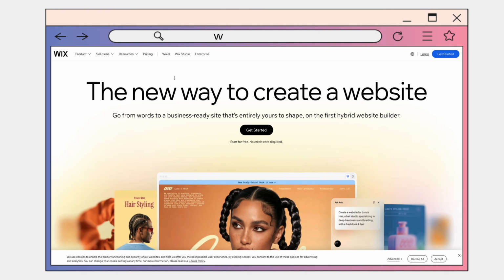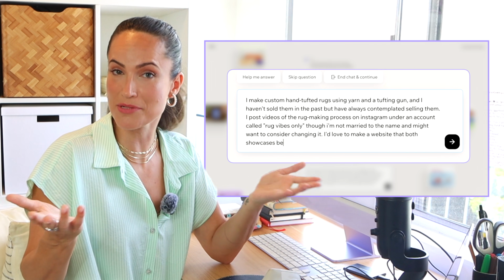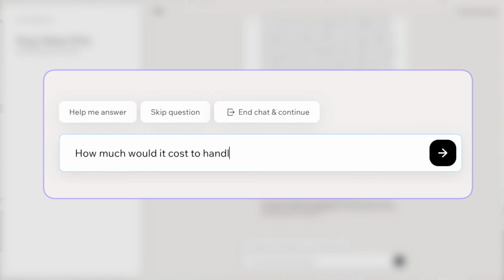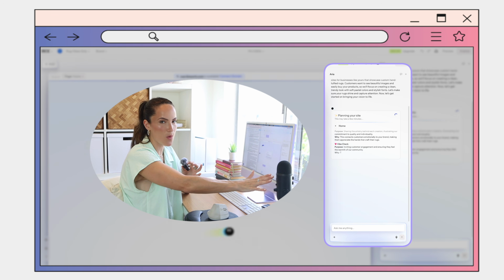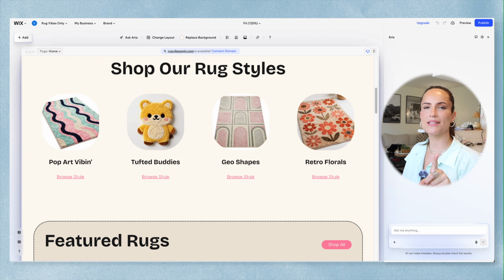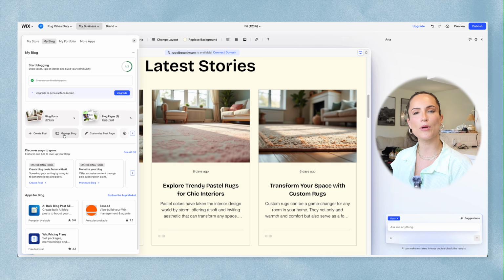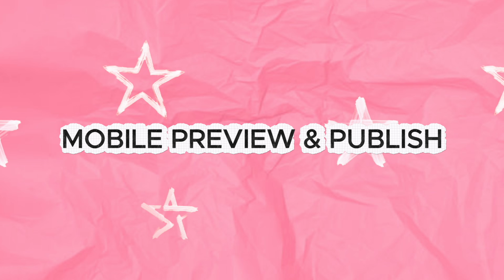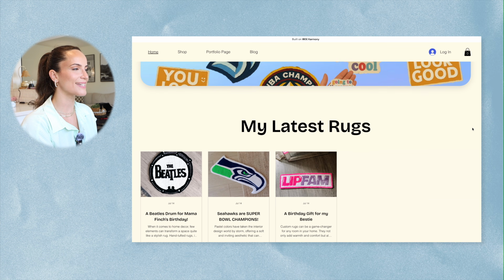How to VIBE CODE a website with WIX ✨ (for free!)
In today's video, I'm going to teach you how to vibe code a website with WIX for FREE! aka I’m going to build a fully functional website from scratch by simply describing what I want to AI, and then watching it generate the whole layout and design, write the copy, add relevant features, and continue to iterate new versions based on my direct feedback! It's been a while since I've done a "how to build a free website" video, so I'm super excited!!

For this tutorial, we will be using WIX Harmony, aka WIX’s AI website builder and my personal platform of choice, that lets you flow between instant generation and hand-crafted design. You don’t need any website building experience and you don’t need to know how to code. All you need is a vision, and AI will handle the rest!

🖥️ Build a Wix website for FREE!
🌟 Start an online store with Wix!

In this video, we cover:
⭐️ What is vibe-coding and what does it mean for non-coders?
⭐️ A step-by-step tutorial on HOW to vibe code a website with WIX

0:00 - intro to vibe coding
0:37 - what vibe coding means for non-coders
1:37 - step 1: make a free WIX account
1:58 - a quick note on pricing
2:59 - step 2: your first prompt
5:31 - step 3: design your site
6:44 - step 4: editing your site
9:53 - step 5: your brand kit
10:59 - step 6: mobile preview & publish
12:47 - final thoughts :)

FLEX YOUR WEIRD MERCH ➜ https:/.